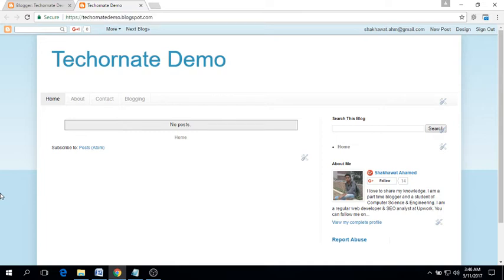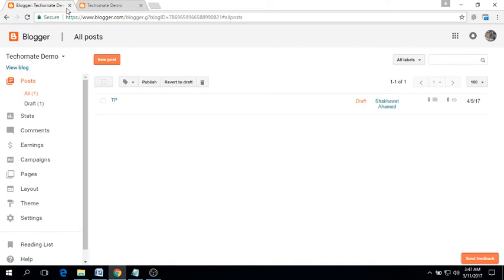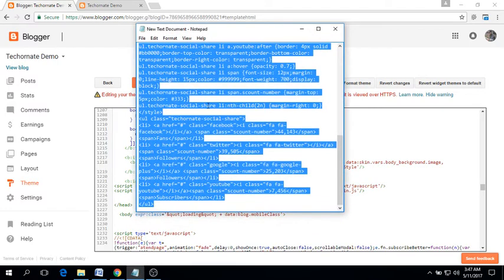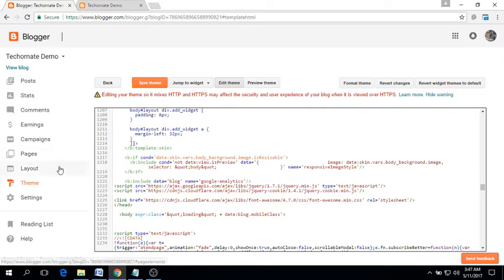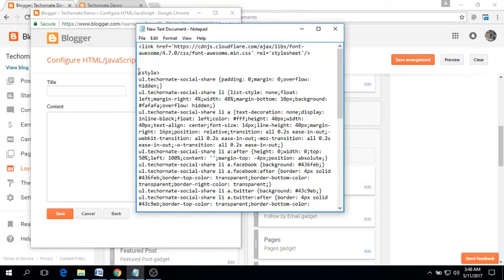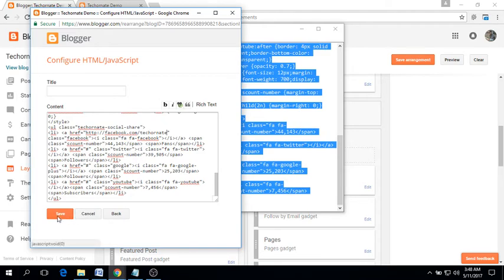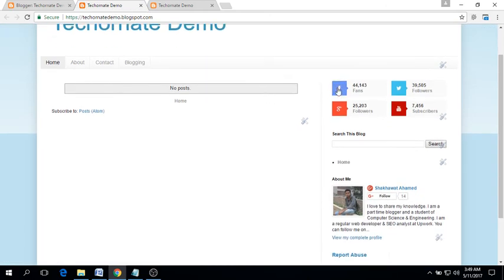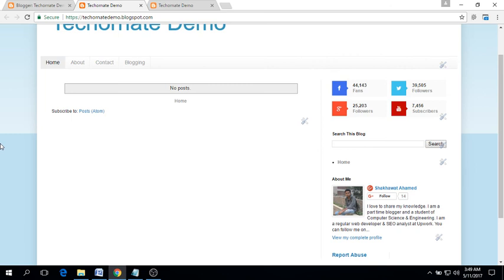Social media widget for blogger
Learn to add social media widget for blogger. Beautiful social follow buttons with icons code is available here: